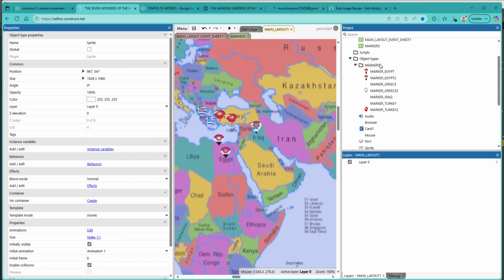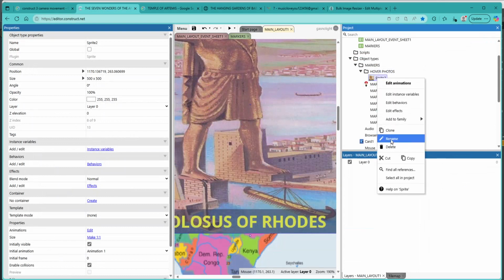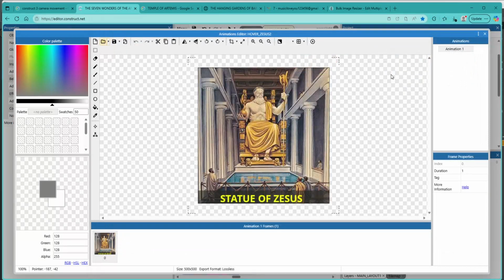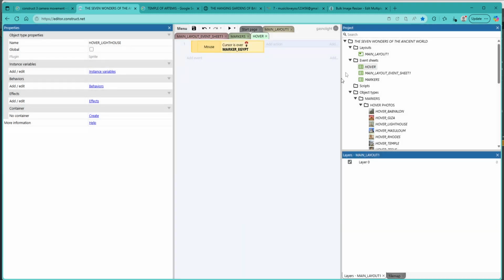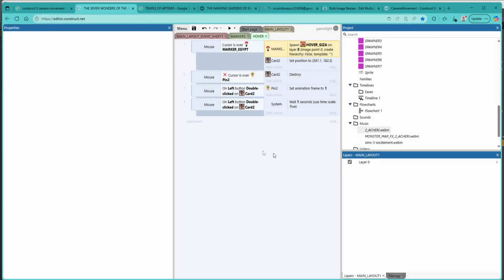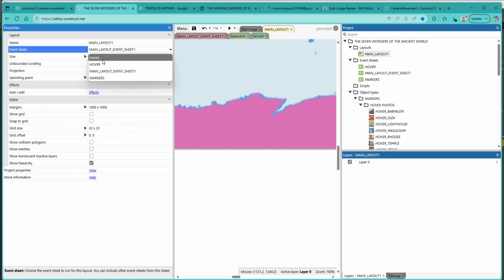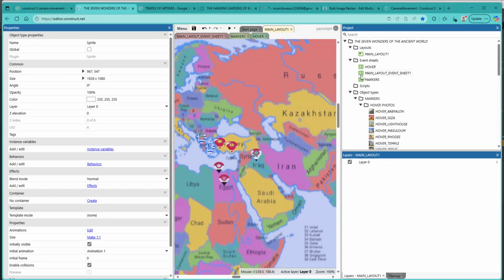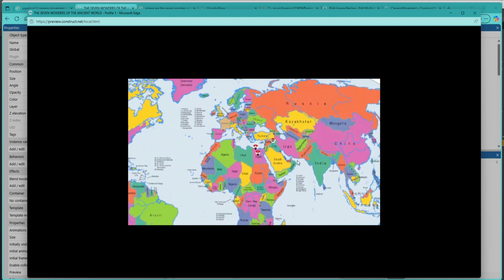Make A Interactive HTML Using Construct 3 #-3 - Hover Over Picture (No Coding)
In this tutorial, I'll be showing you how to hover over an object and a picture will appear using Construct 3

1st Website (Main Artist Website)

2nd Website (Second Artist Website)

3rd Website (Third Random Website)

Spotify (Gas No Light)

Spotify (Game For Experimentation)